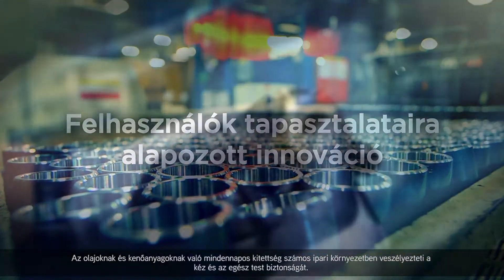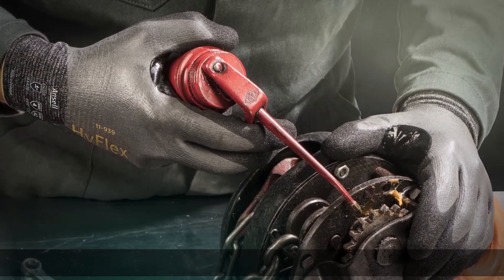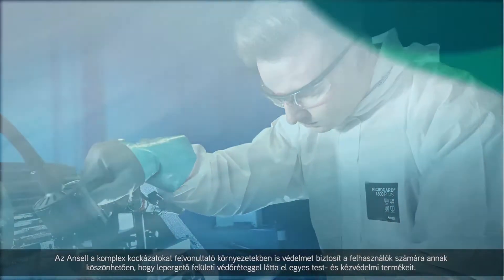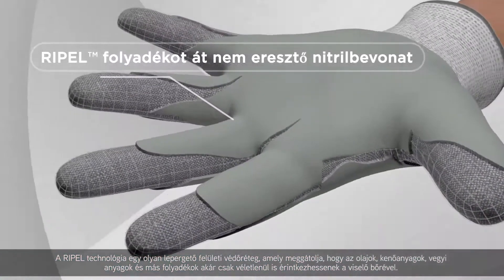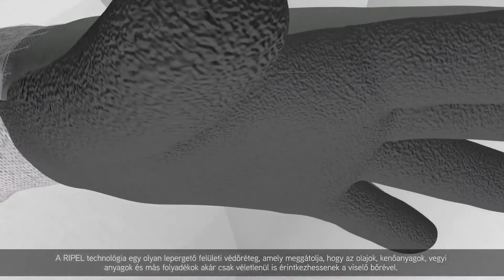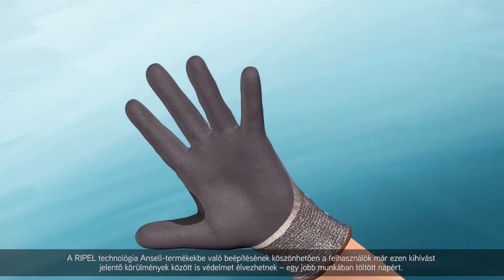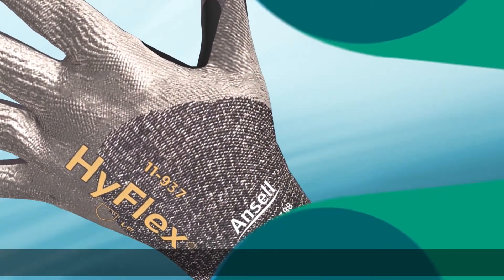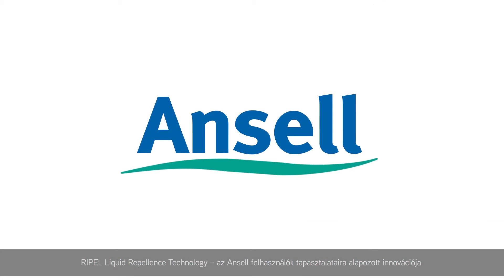Ansell RIPEL Technológia ENG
A RIPEL technológia egy olyan lepergető felületi védőréteg, amely meggátolja,
hogy az olajok, kenőanyagok, vegyi anyagok és más folyadékok akár
csak véletlenül is érintkezhessenek a viselő bőrével.